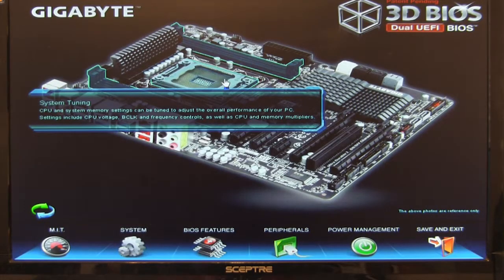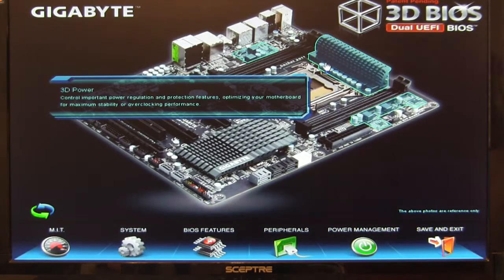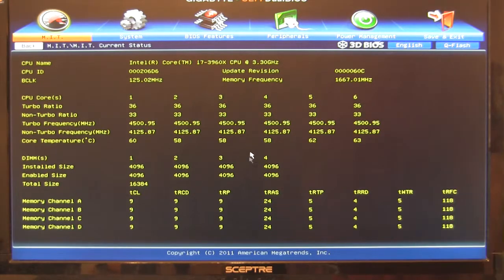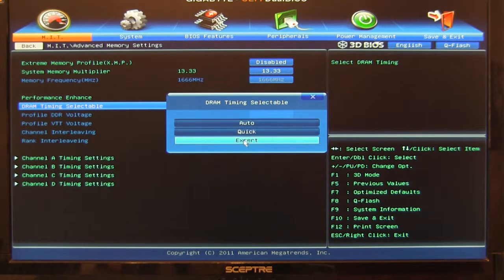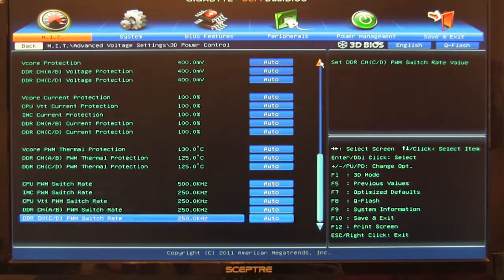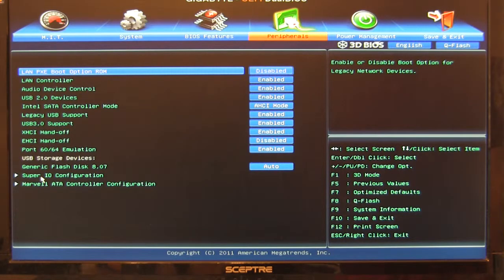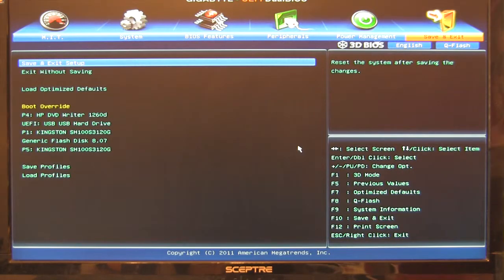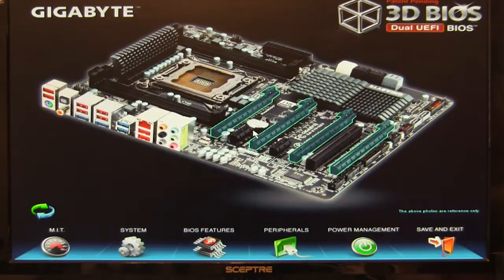3D BIOS on the Gigabyte X79-UD3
We check out the 3D BIOS on the Gigabtye X79-UD3 during our performnace testing